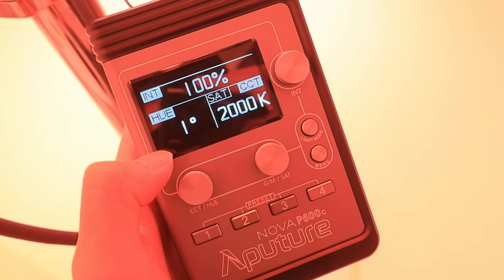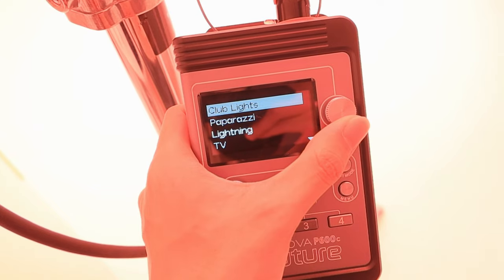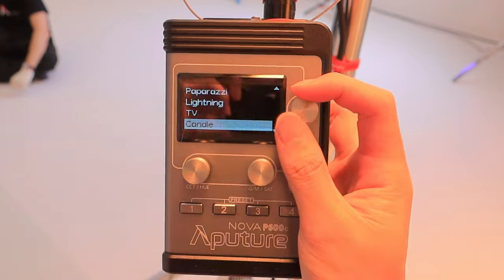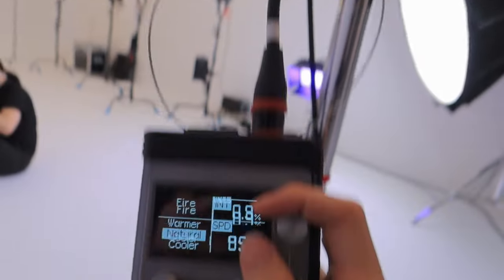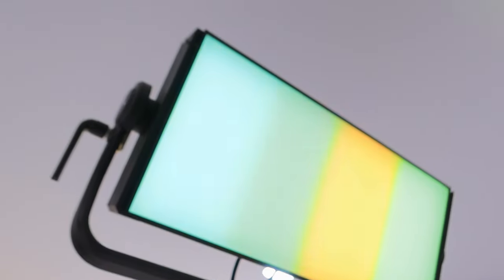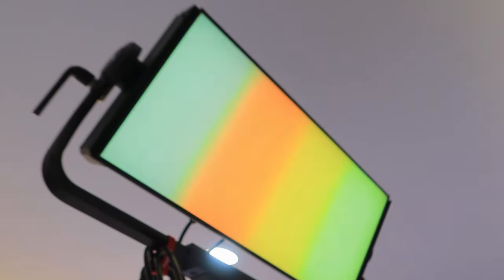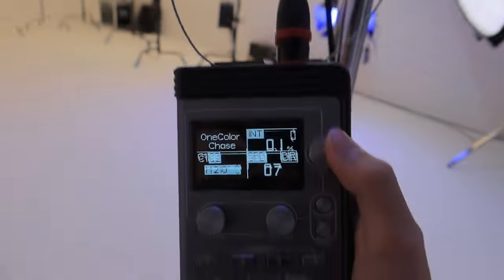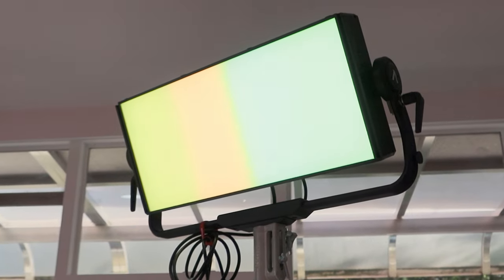600W LED panel Aputure Nova 600C | 4 color engine effect review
2x1 RGBWW LED Panel Nova P600c
4 color engine pixel control is cool .